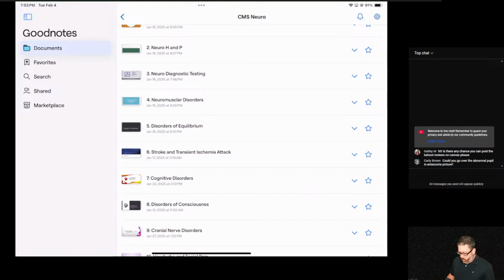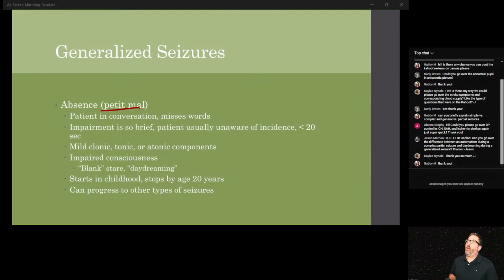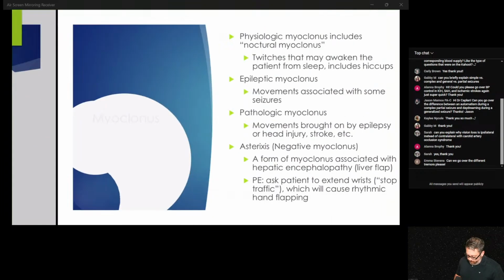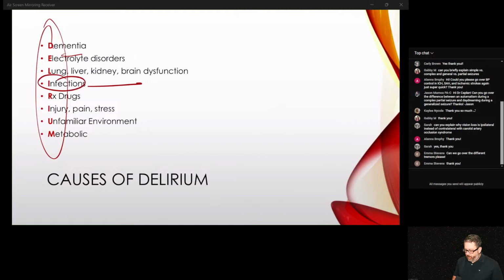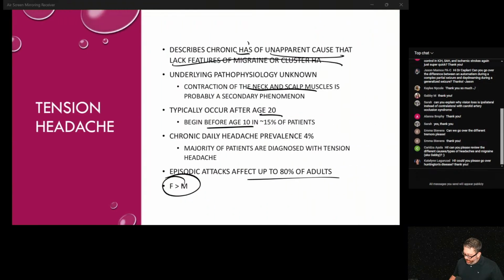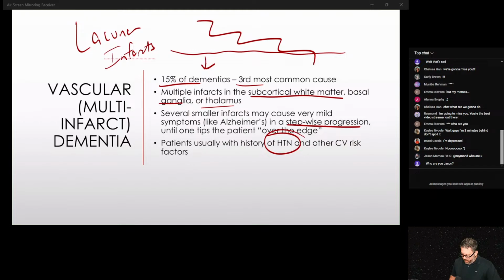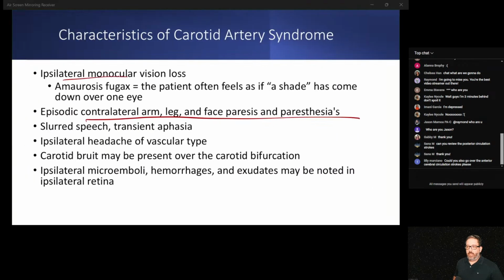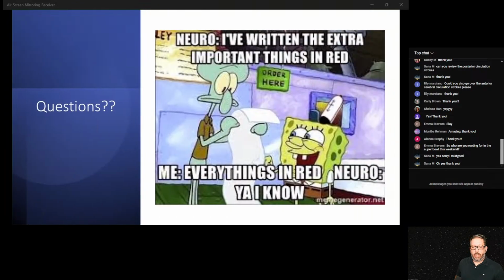Caplan's Physiology On Call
Neuro Module II Review